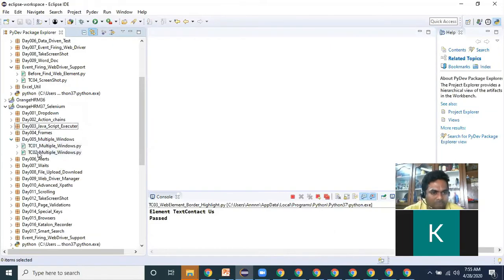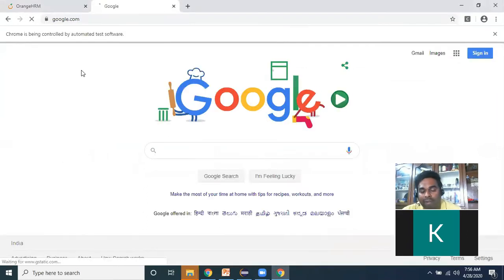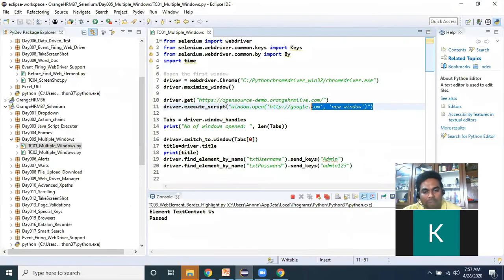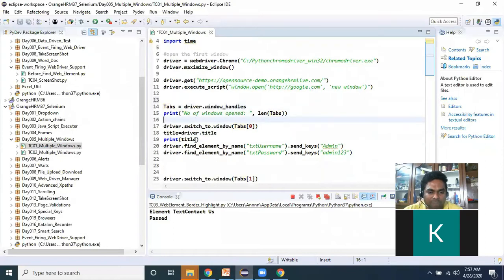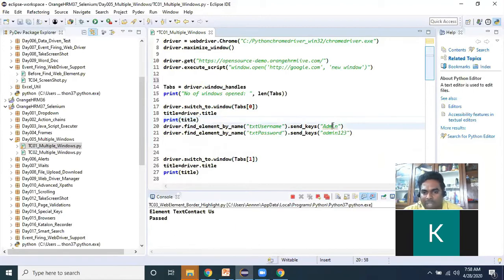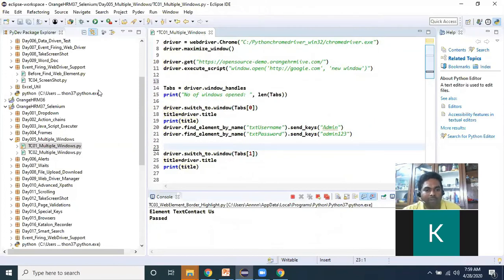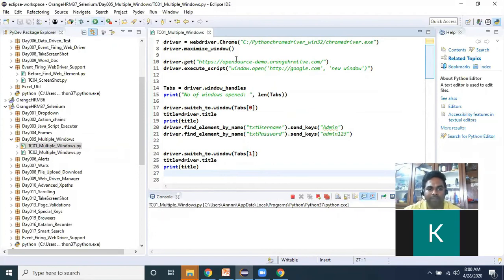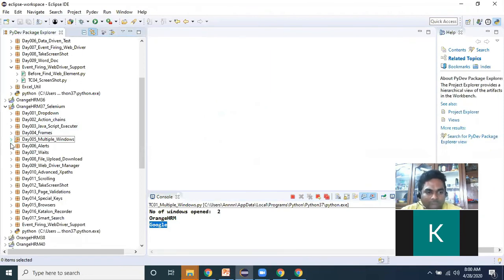How to Handle Multiple Windows